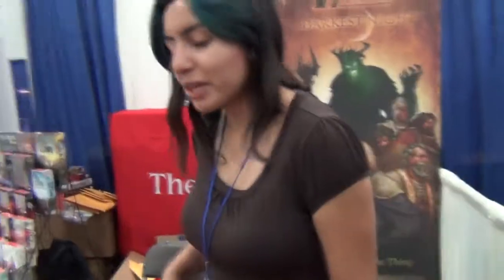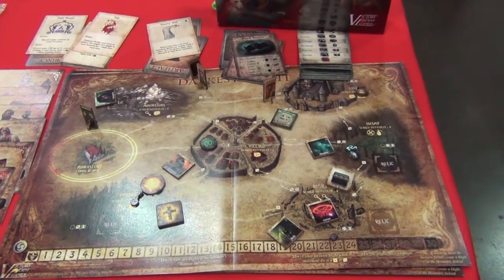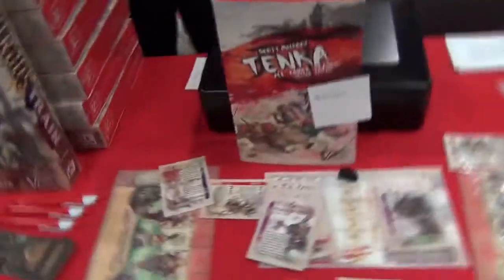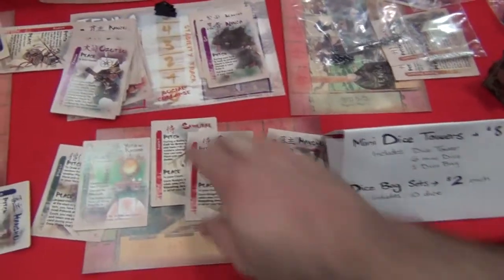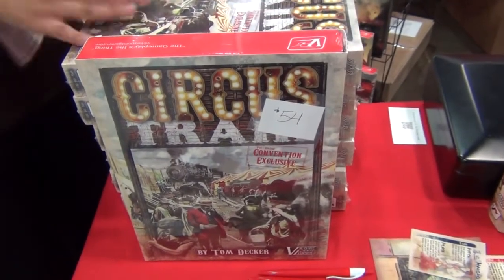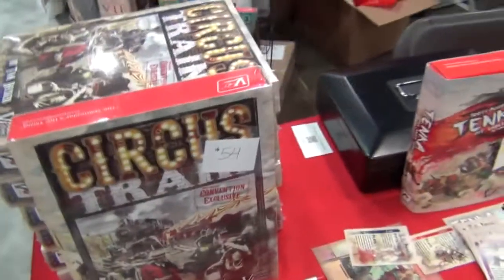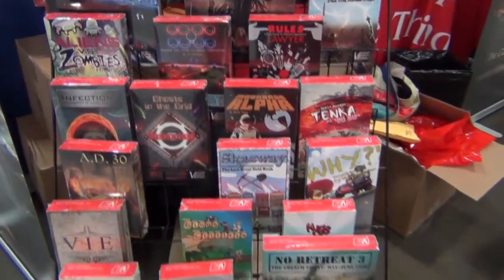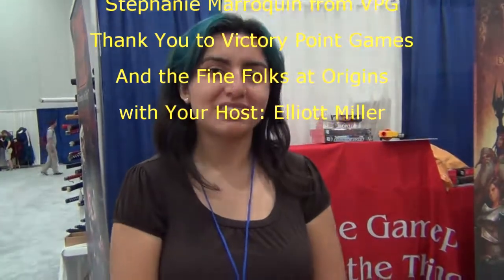Victory Point Games looking great at Origins 2013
Elliott visits with Stephanie Marroquin from Victory Point Games at Origins Game Fair 2013. See the exclusive Circus Train 2nd Edition, Darkest Night, Tenka and more!